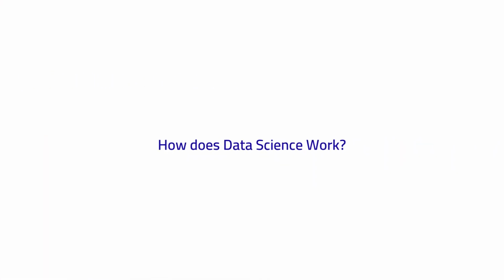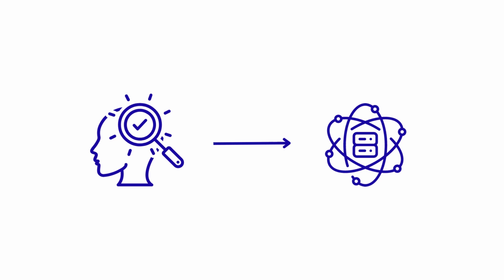Data Science | A Beginners Guide | Ultimez Technology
Ultimez Technology's YouTube video on data science is an informative guide to understanding the principles and applications of this growing field. The video covers various aspects of data science, including data collection, cleaning, analysis, and visualization. It also provides practical examples of how data science is being used in various industries such as healthcare, finance, and marketing.

The video begins with an introduction to data science and its importance in today's data-driven world. It then covers the various tools and techniques used in data science, such as statistical analysis, machine learning, and artificial intelligence. The video also explains the importance of data visualization in communicating insights and patterns in data.

Ultimez Technology's YouTube video on data science is a must-watch for anyone interested in learning about this rapidly growing field. The video provides actionable insights and practical tips that can help individuals and businesses harness the power of data to make informed decisions and drive innovation.